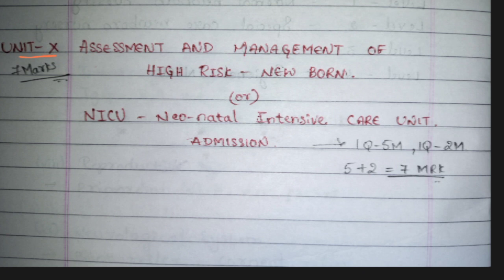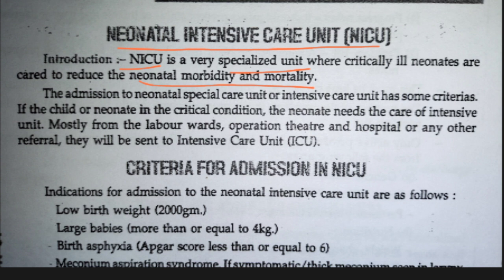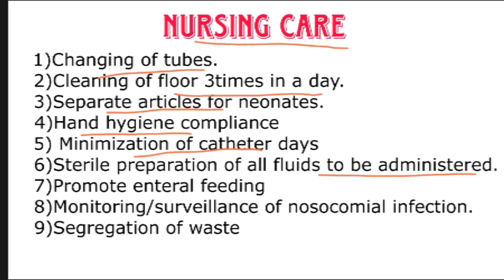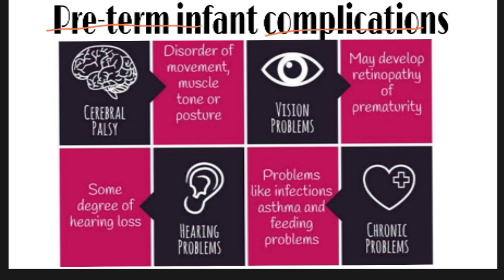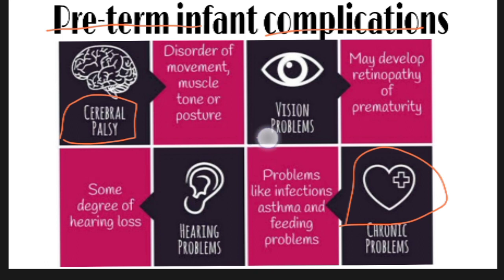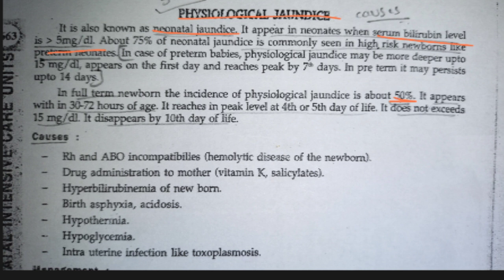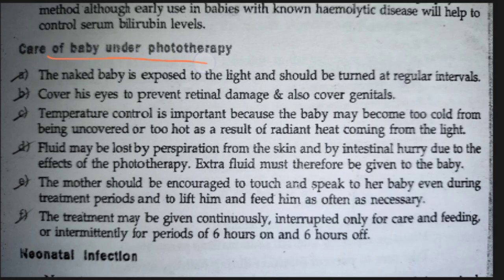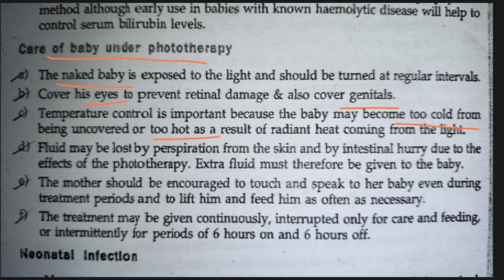Unit -10 | Part-A | NICU | Physiological Jaundice or Neonatal Jaundice| nmsquad 🖤